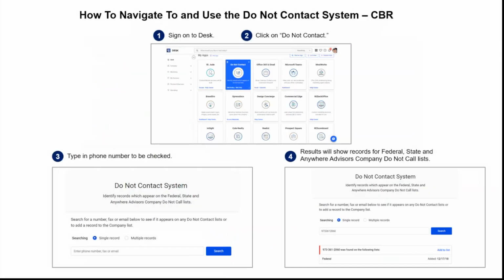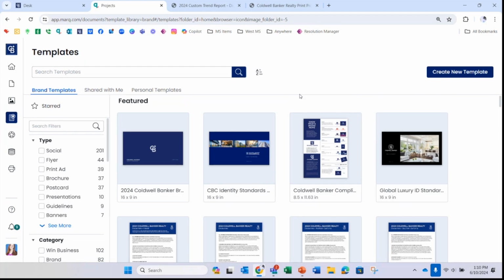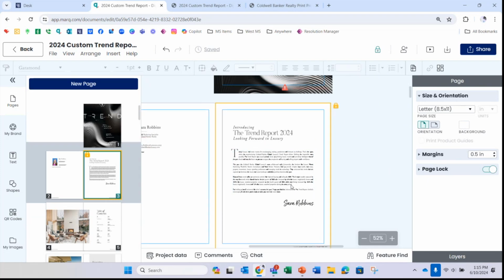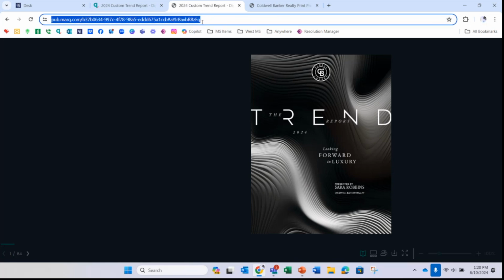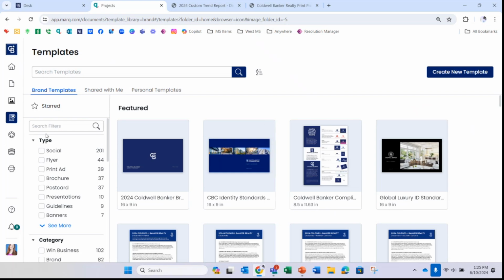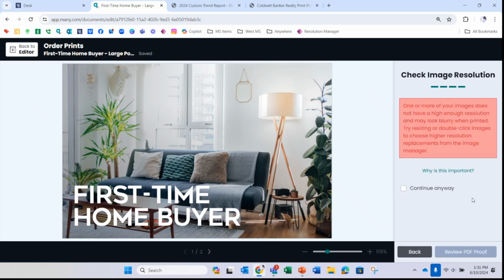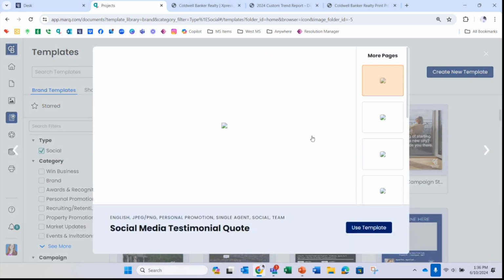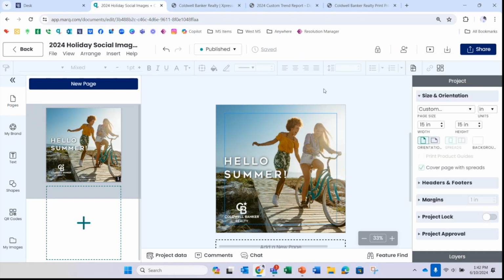Maximize Your Marketing Content / Marketing Center / Advanced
In this Marketing Center workshop, we will focus on advanced output options. We will demonstrate how to utilize the presentation and flipping book feature built into the “publish on web” feature, ordering print pieces, sharing assets to social media, and navigating the various download settings.